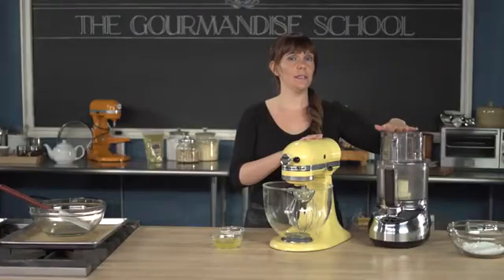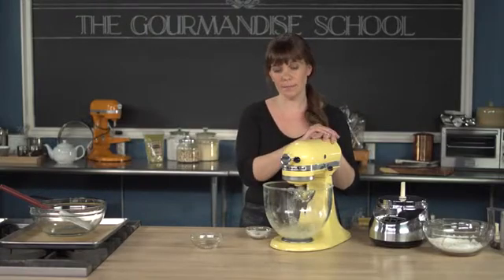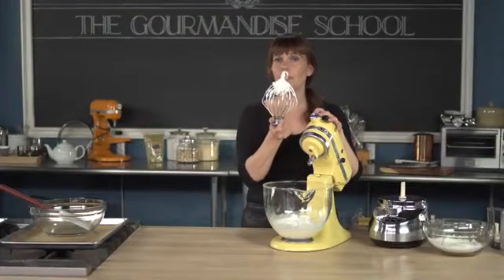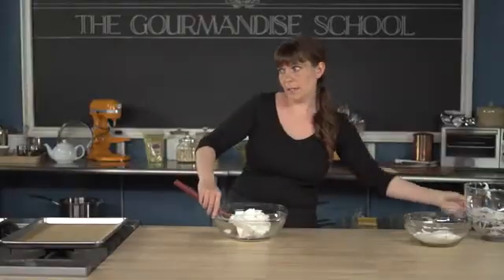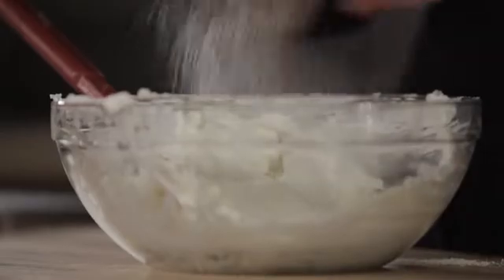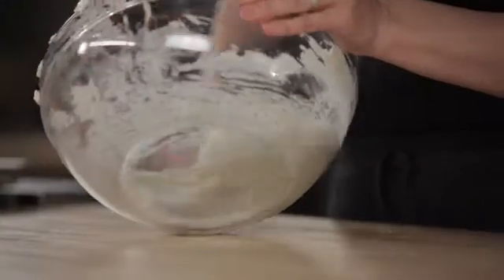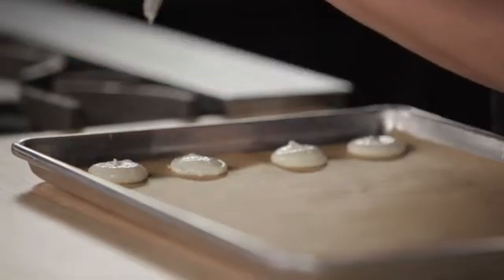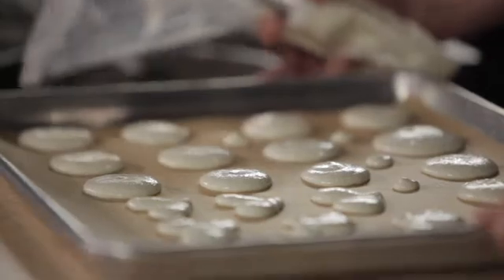4. Macaron Batter & Piping - L 3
CLASS INFO
Online Baking Class
French Macarons are a fun treat to impress your friends with; they are inexpensive, gluten free, and absolutely delicious. While they may appear to be a complicated confection, our technique will show you how easy it is to make them. By the end of this class you'll have the fundamentals of macarons down to a science, and a couple different options for filling them at the ready.

TAUGHT BY
CLEMENCE GOSSETT